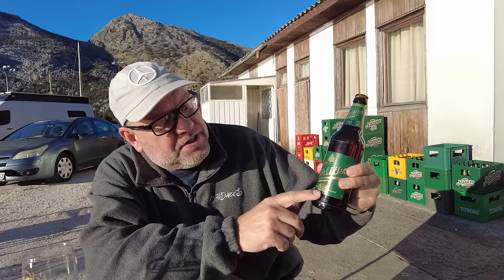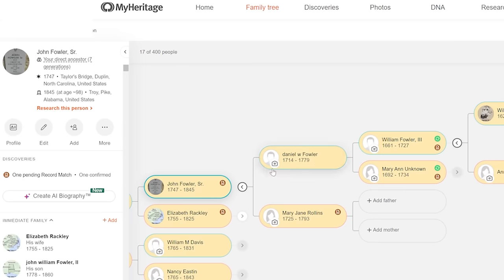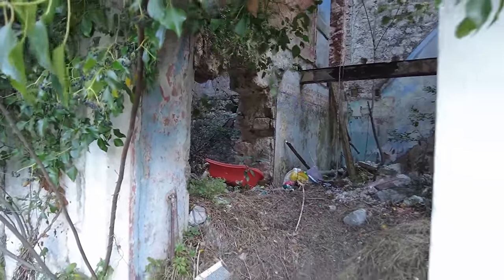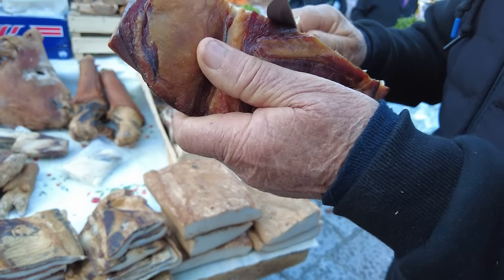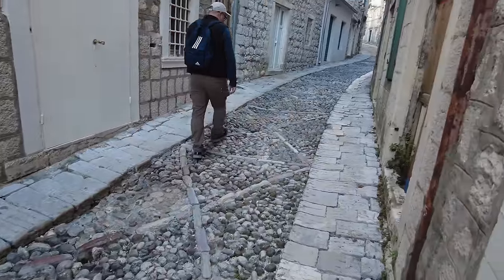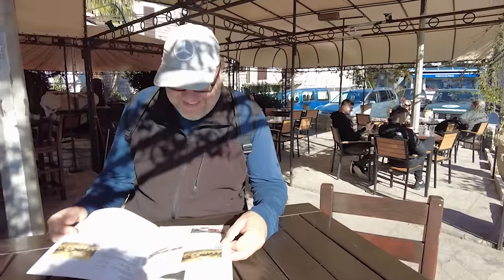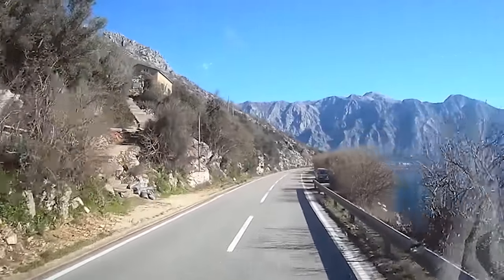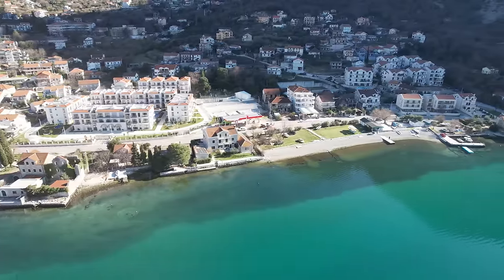VAN LIFE DIFFICULTIES IN MONTENEGRO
Difficulties of Van Life in Montenegro...
Snow and Curt have been traveling in their van for almost five years. During that time, they have had many van life challenges. As a full time travel couple, they have learned to work through those challenges. With challenges also comes amazing times... and the journey of this video covers it all... the good, the disappointing, and the challenges! It has been several month since they have really had to worry about the basics, but at the end of this episode, Snow and Curt find themselves doing just that... searching for the basics.

This episode is based in the beautiful area of Risan and Kotor... two cities along the edge of the beautiful Bay of Kotor in Montenegro. This travel couple is reaching the part of the world where history reaches back to BC times... and they are amazed by that! So, do not worry... a few van life challenges are not going to slow Snow and Curt down!